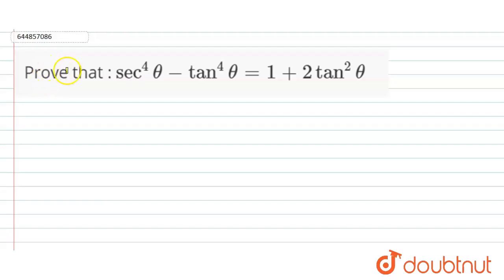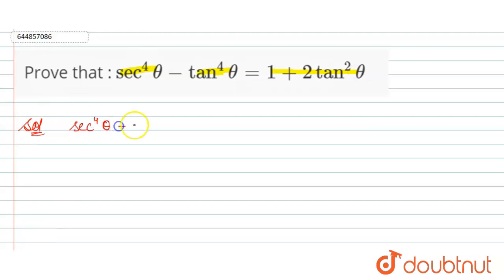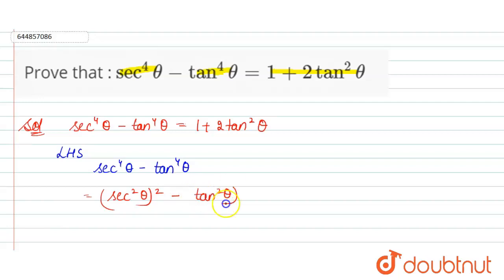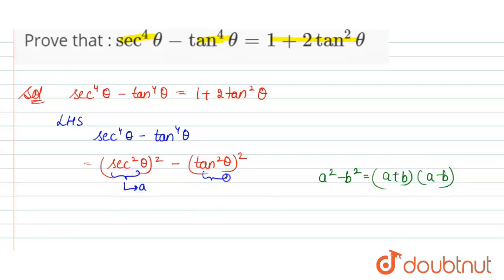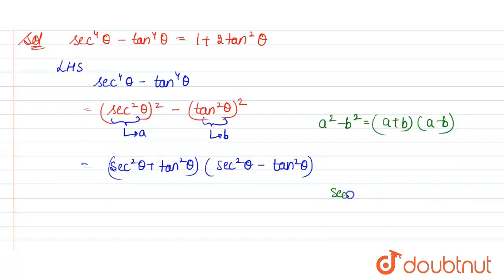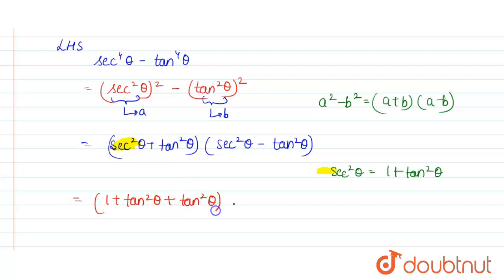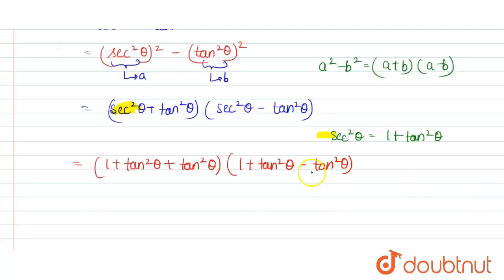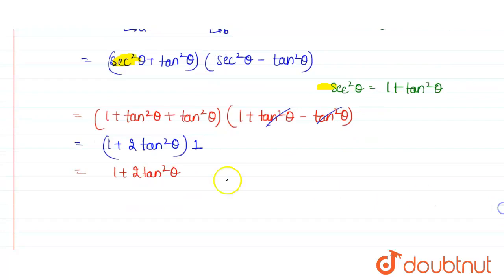Prove that : sec^(4)theta-tan^(4)theta=1+2tan^(2)theta | 10 | INTRODUCTION TO TRIGONOMETRY | MA...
Prove that : sec^(4)theta-tan^(4)theta=1+2tan^(2)theta
Class: 10
Subject: MATHS
Chapter: INTRODUCTION TO  TRIGONOMETRY
Board:CBSE

👉 Have Any Query? Ask Us.